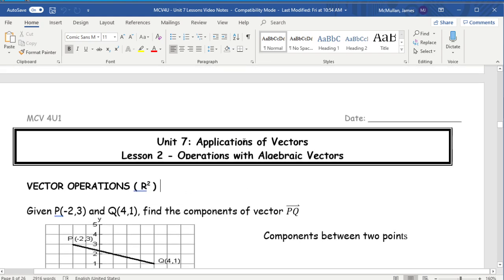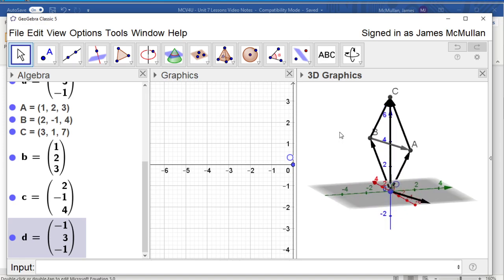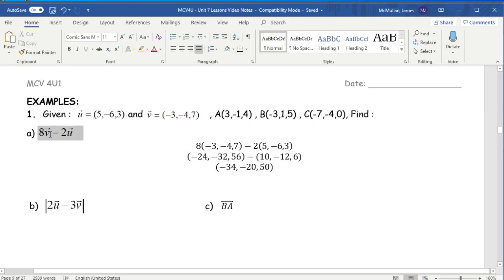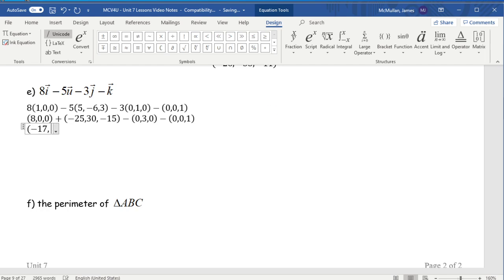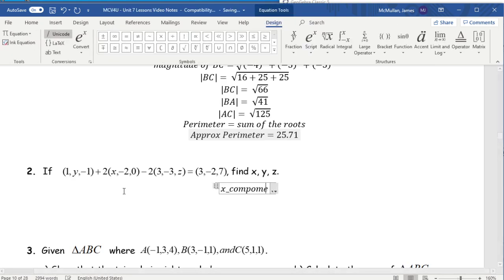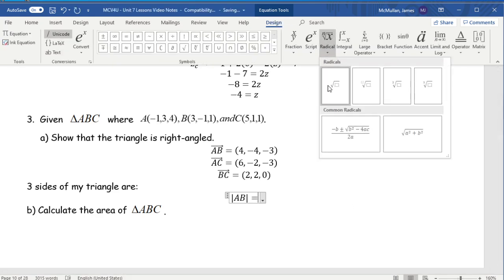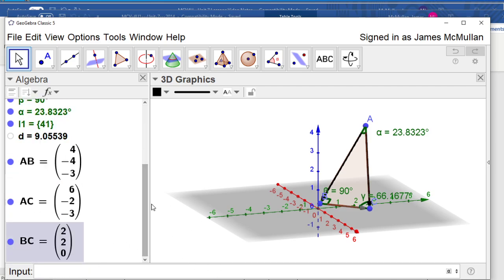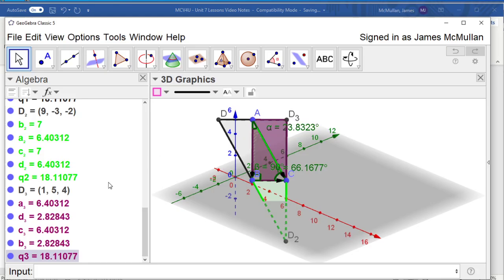MCV4U 7 2 Operations with R3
Calculus and Vectors - Vector Operations in R3